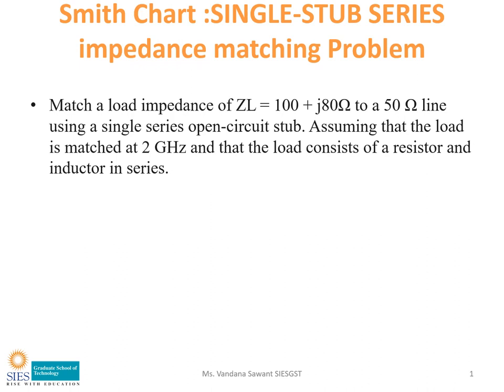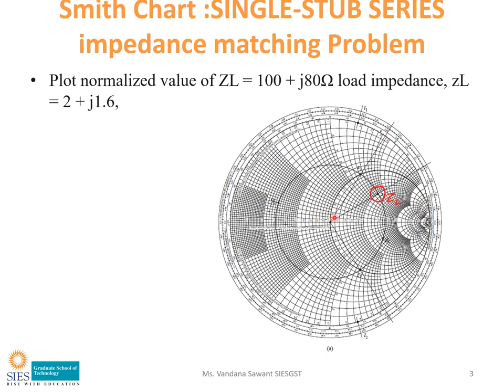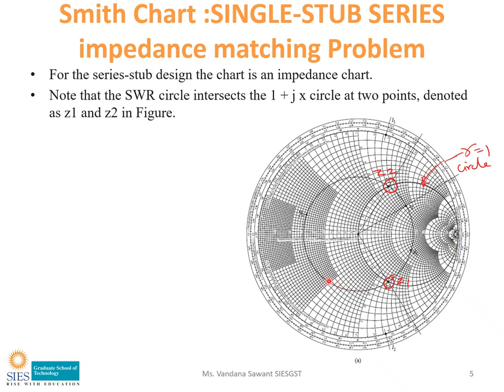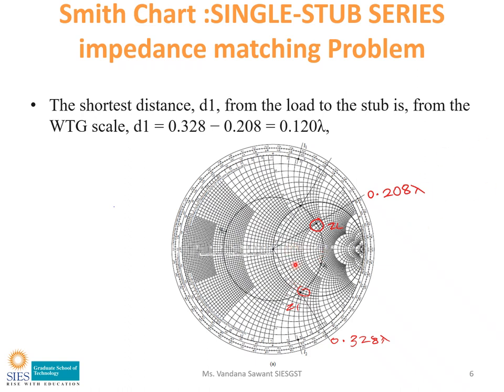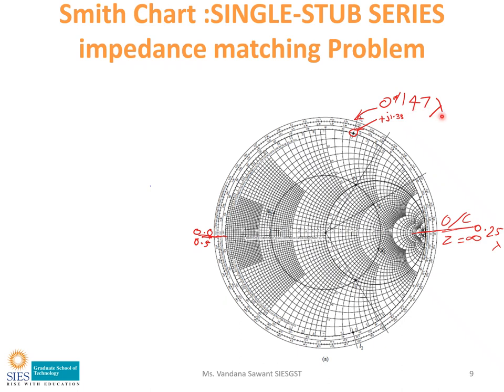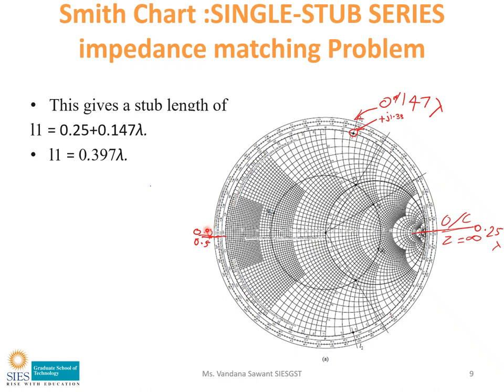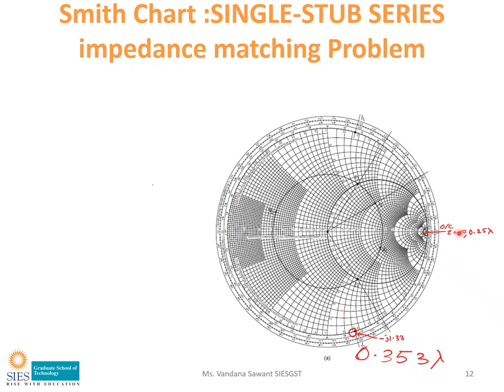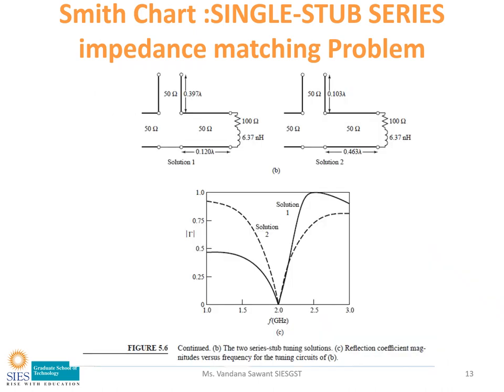Design of single series open stub using smthchart